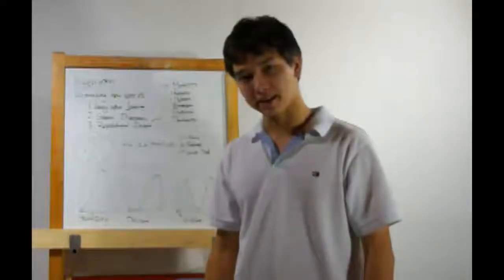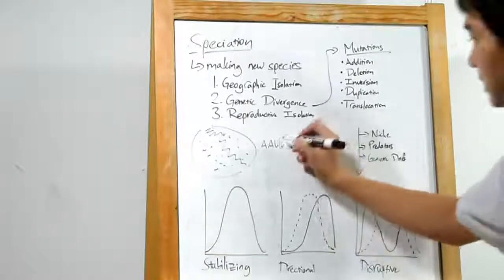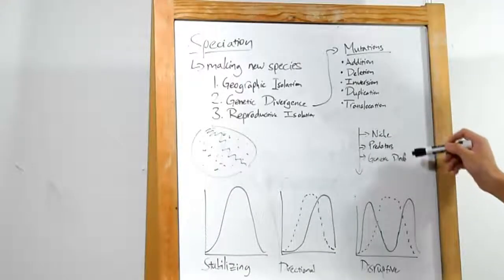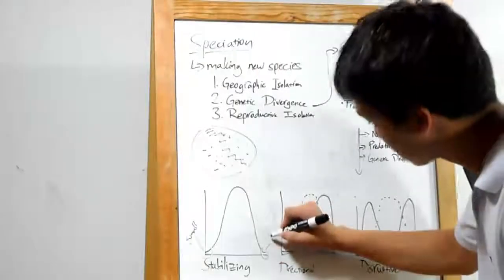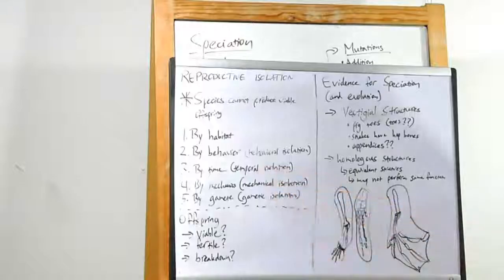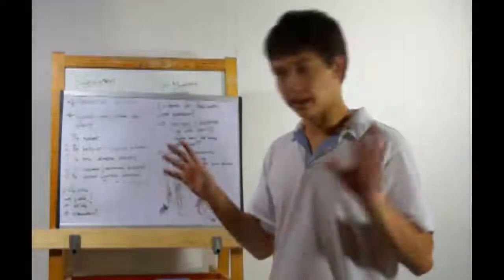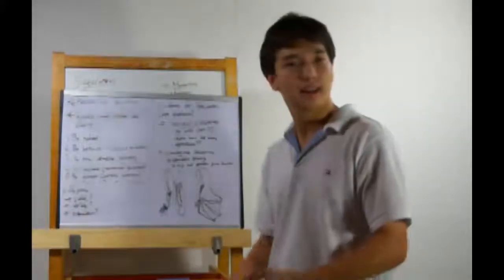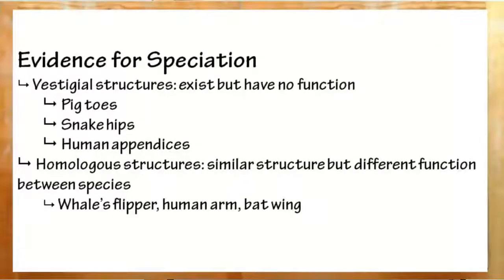12 - Speciation and Evidence for Evolution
How species form, population changes, and evidence for evolution.